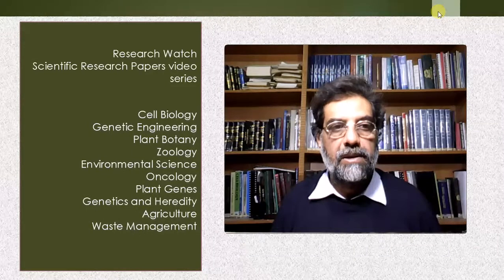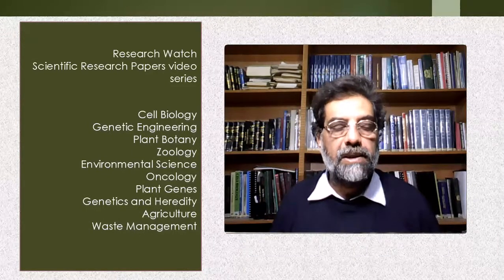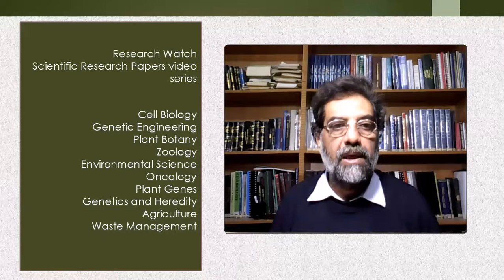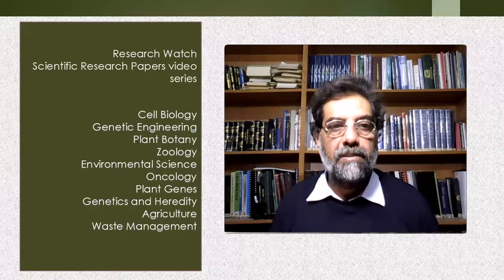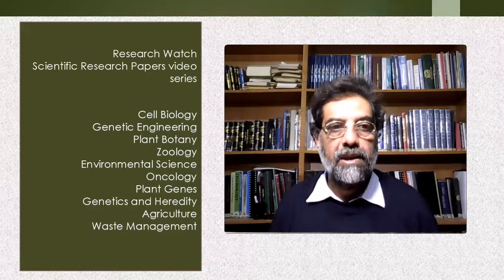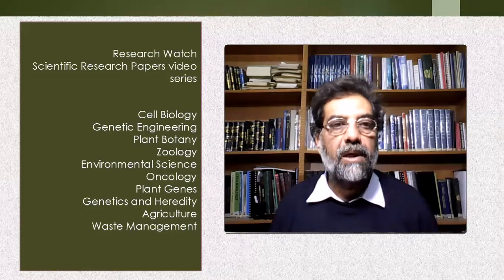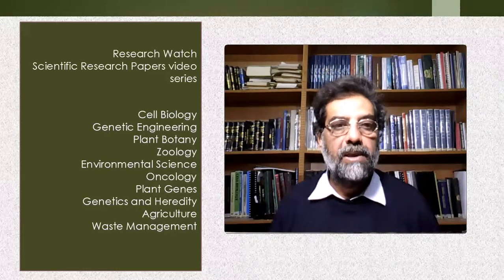Length-weight relationship and relative condition factor (Kn) of freshwater garfish,...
Length-weight relationship and relative condition factor (Kn) of    freshwater garfish, Xenentodon cancila (Hamilton, 1822) from Keenjhar    Lake, Thatta Sindh